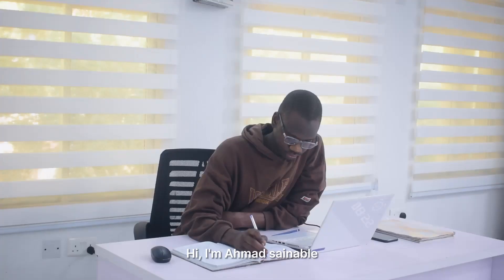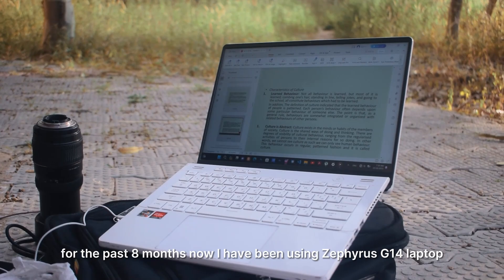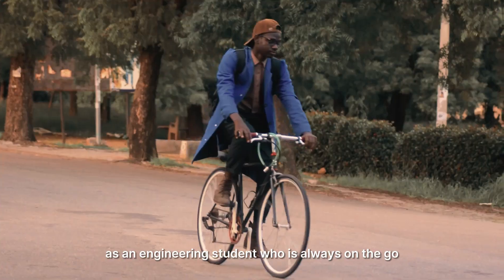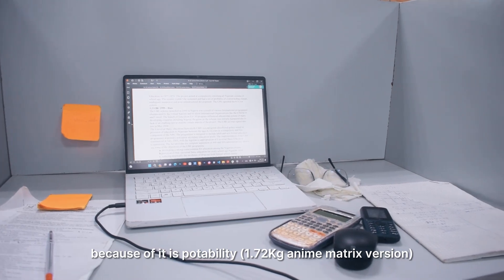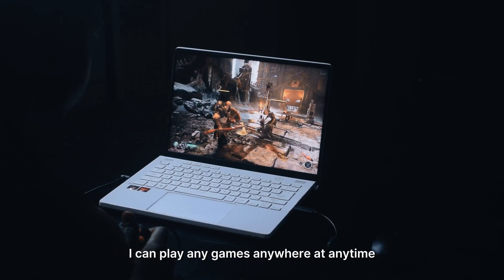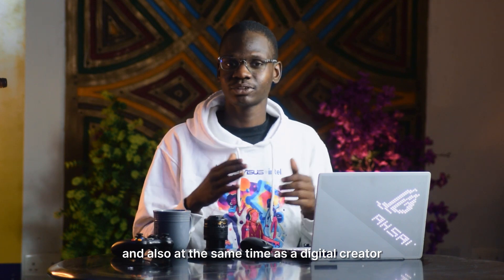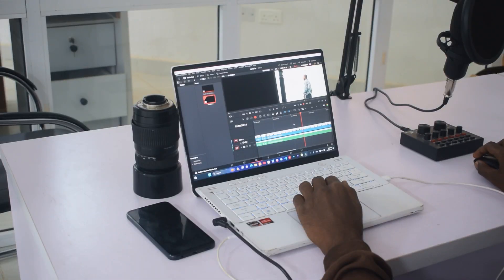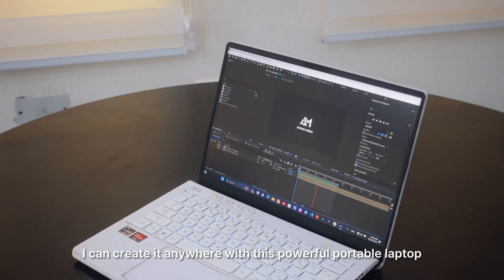The Perfect 🤩 Laptop for Students, Creators, and Gamers. My Story Trailer.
The @asusrog  Zephyrus G14 Laptop 🤩.
My Long-Term Review Trailer.
The Best Laptop for Students, The Best Laptop for Engineering Students, The Best Laptop for Creators, The Best Laptop for Gamers.